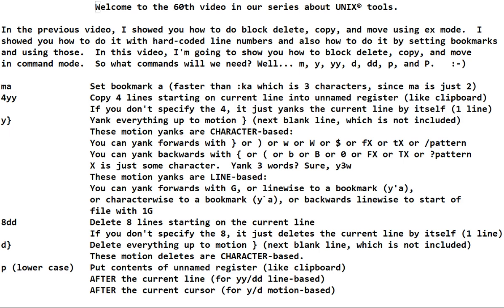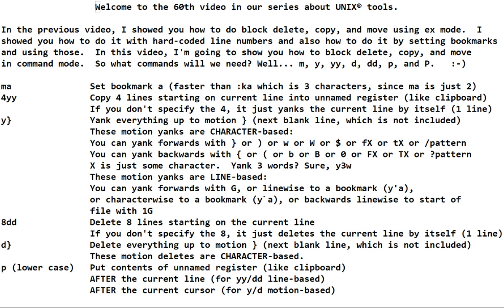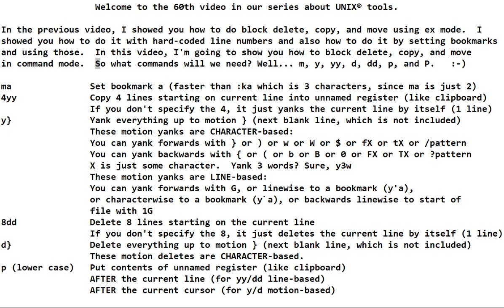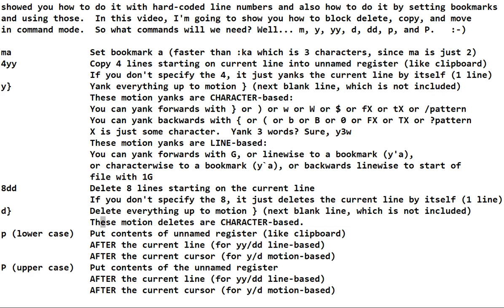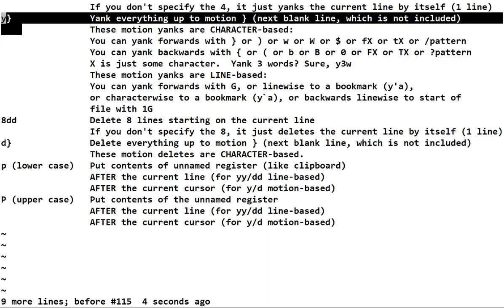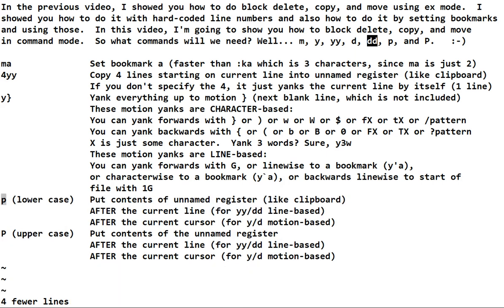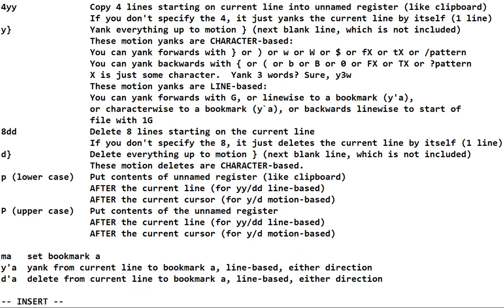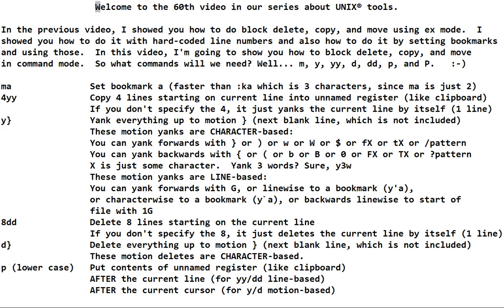vi part 12 block operations in command mode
This video describes line-based block operations (delete, copy, move) with various commands.  The commands discussed include 'm', 'p', 'P', 'yy', and 'dd'.  The vi term for copying text into what you think of as a clipboard is yank.  The vi term for copying text from that clipboard back into the file being edited is put.